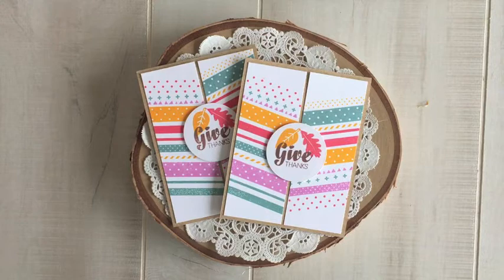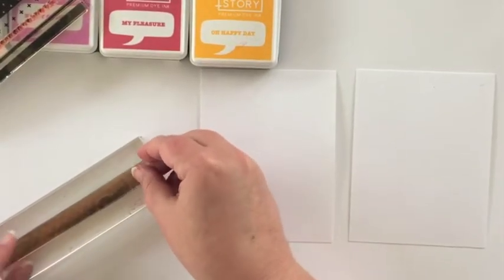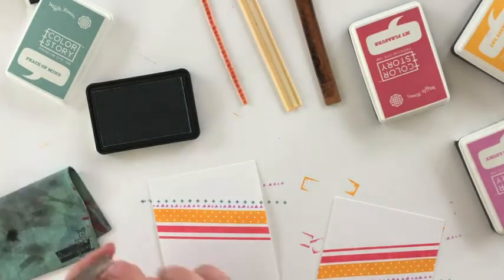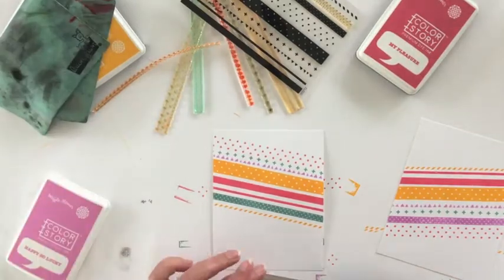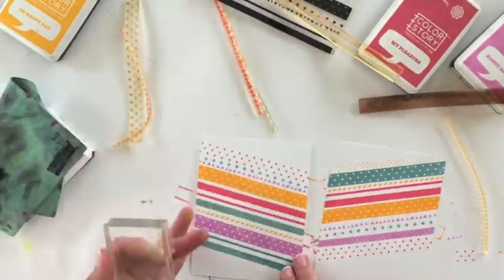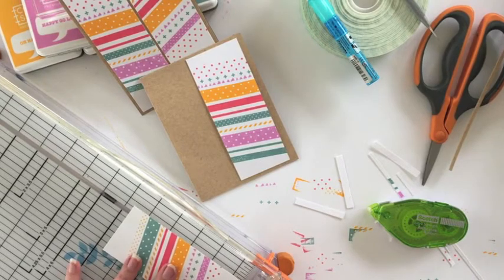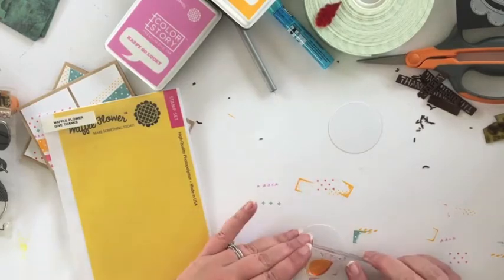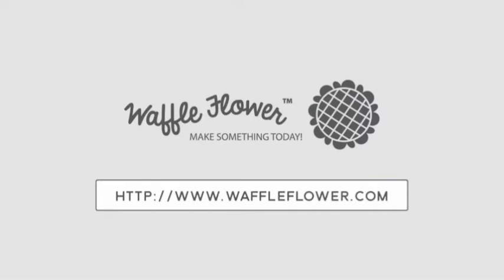TBT - Deconstructed Chevron Give Thanks Card with Katie Gehring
Hello everyone! Katie here with another Throwback Thursday.  This week, I am reaching deep into the Waffle Flower archives and making a set of Thanksgiving cards using the Pattern Play stamp set and the Holiday Labels- Give Thanks stamp set. I hope you’ll take a few minutes to take a peek at my process!

If there is a previously released Waffle Flower stamp set or die that you would like to see featured in an upcoming TBT, just let me know by leaving a comment below!